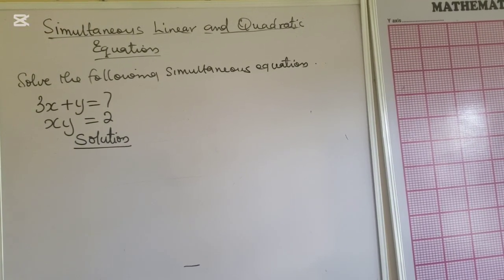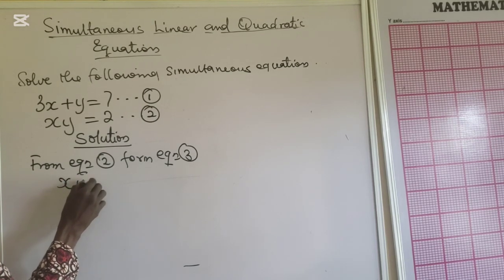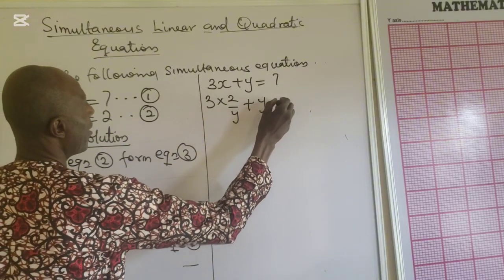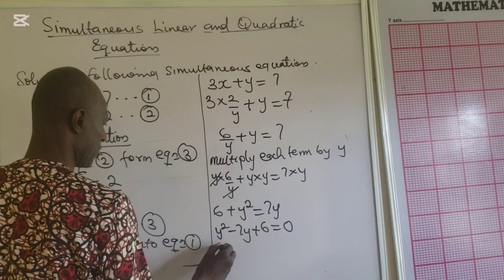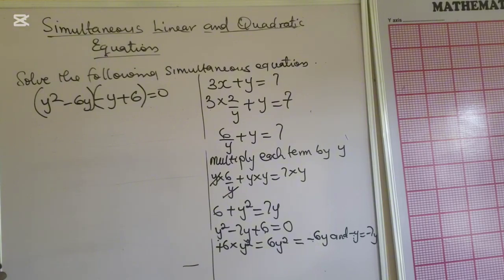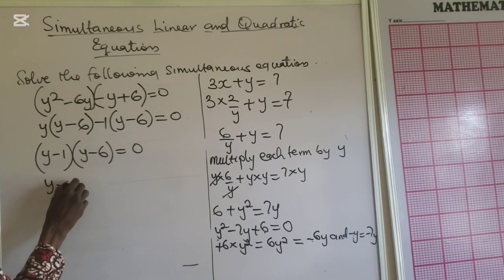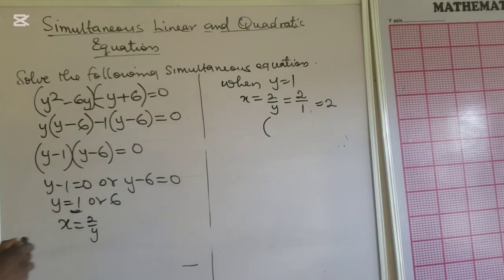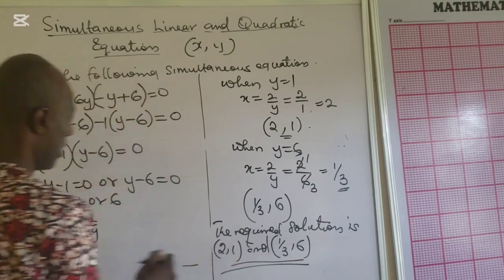How you can solve problem on simultaneous linear and quadratic equation.